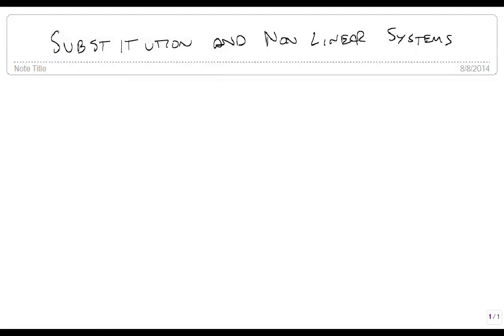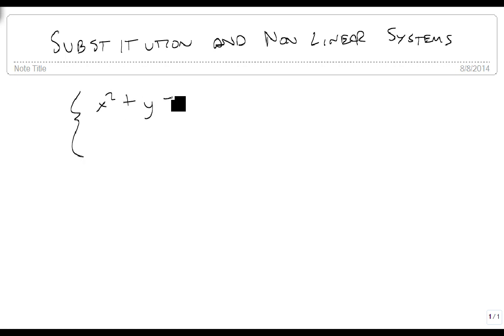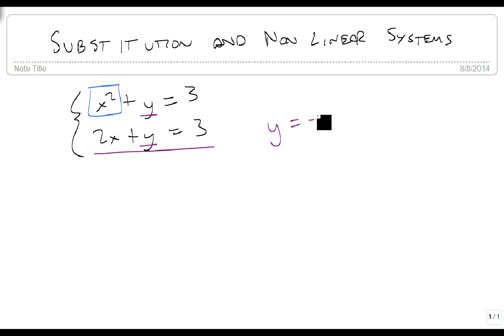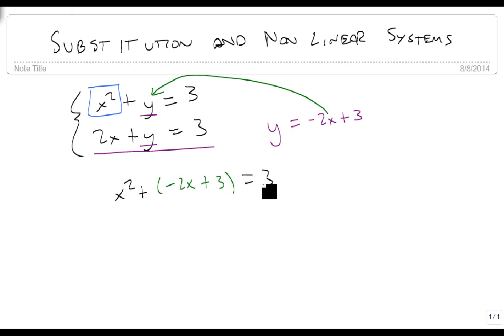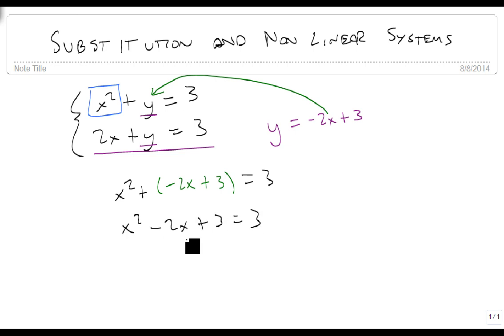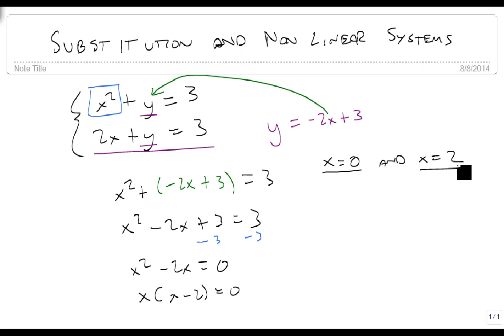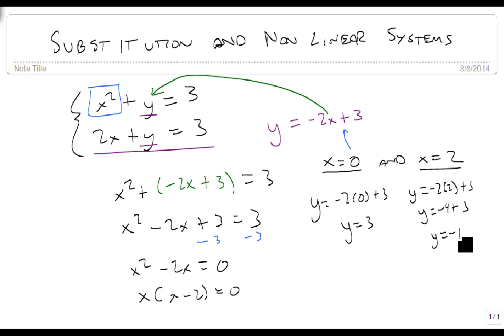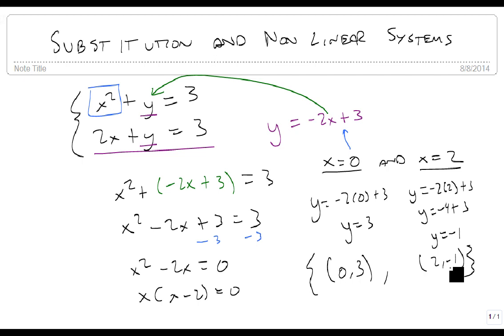Substitution and Nonlinear Systems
This video shows how to use substitution to solve a nonlinear system.